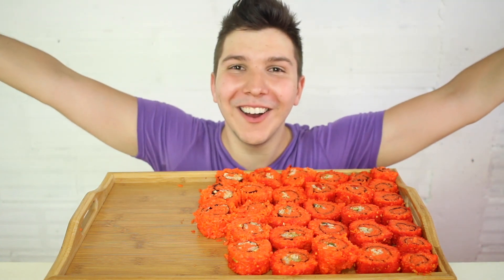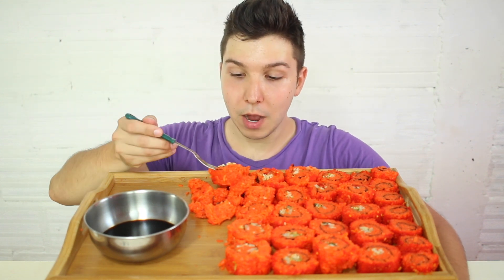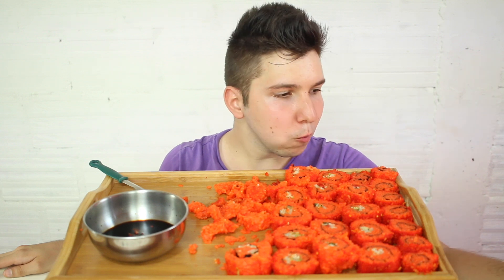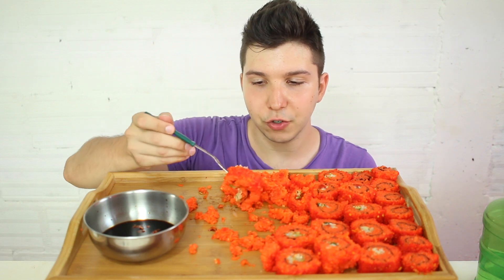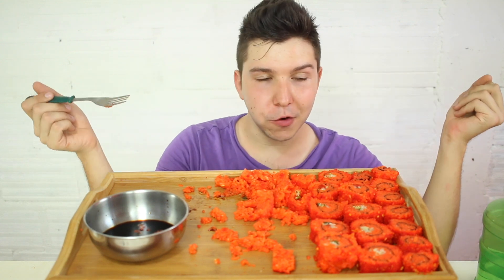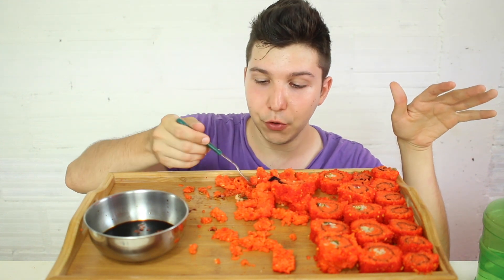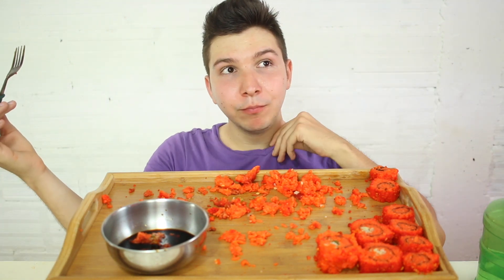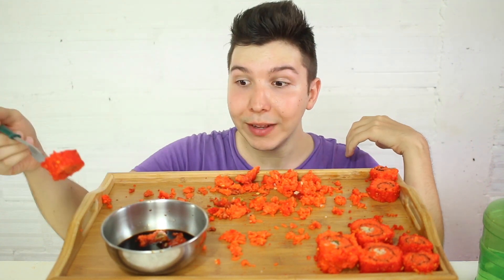Hot Cheetos Sushi Challenge • MUKBANG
Time to attempt the Flamin' Hot Cheetos Sushi Challenge! Super hot & spicy! So many of you guys have been asking me to do this, and I decided to do this today. A big shoutout to my good friend, Wendy, from Wendy's Eating Show! What other challenges would you like to see me do? Have a great day! :)

On the last day of each month, I publish a recipe mukbang, inspired by one of my viewers! I give this person a shoutout and promote their business/social media accounts in the video. To enter the contest, simply comment your favorite recipe under my videos along with your business/social media information. You may enter the contest as many times as you'd like by simply leaving comments with the recipe under multiple videos.